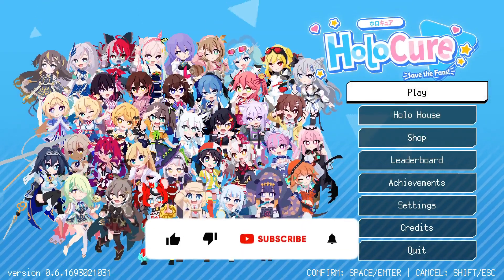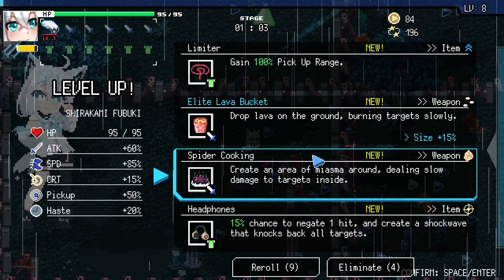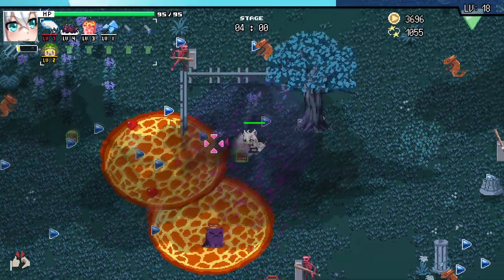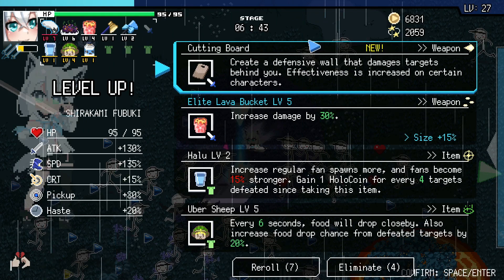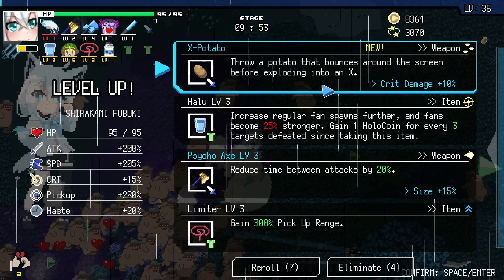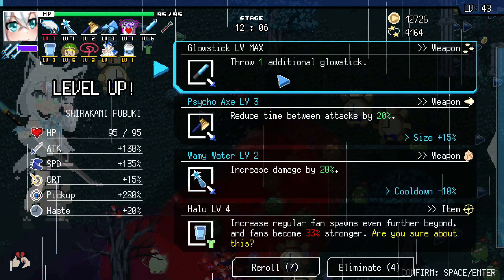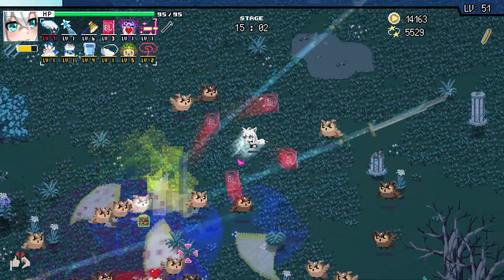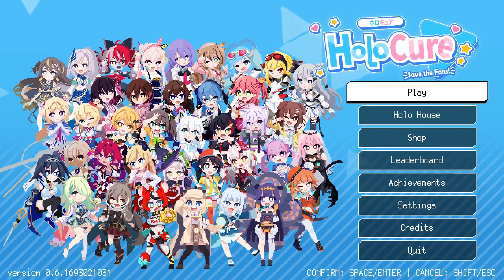Holocure Save the Fans! | Shirakami Fubuki Run | EP. 15 - I Must Run More!